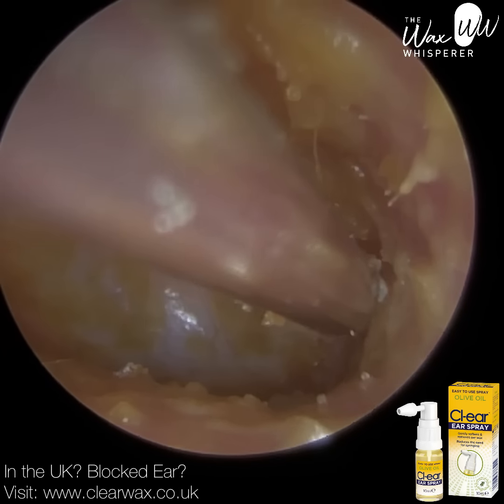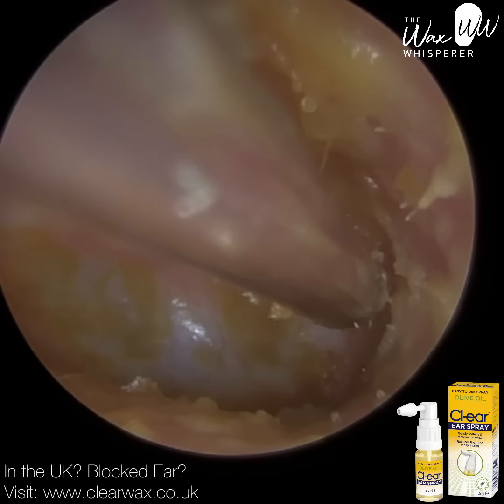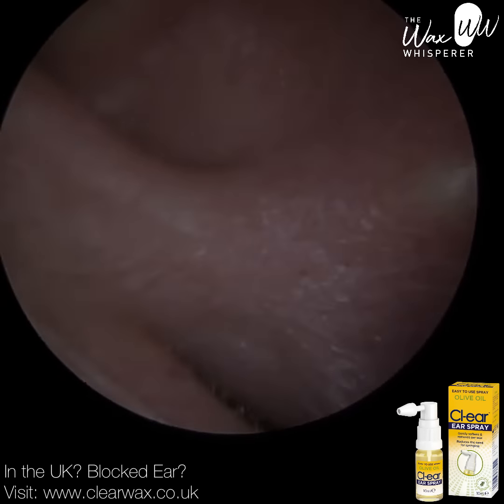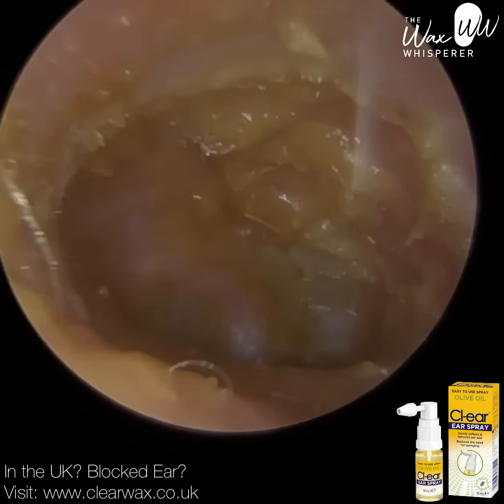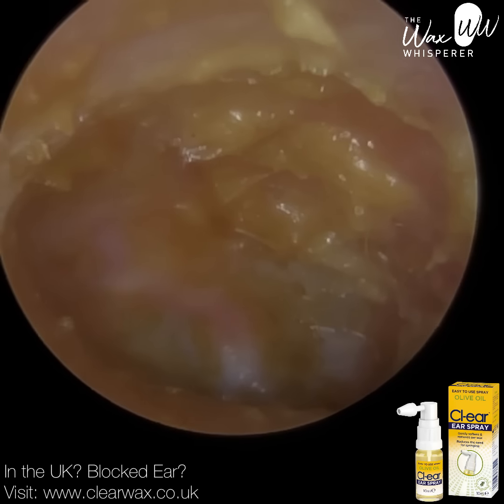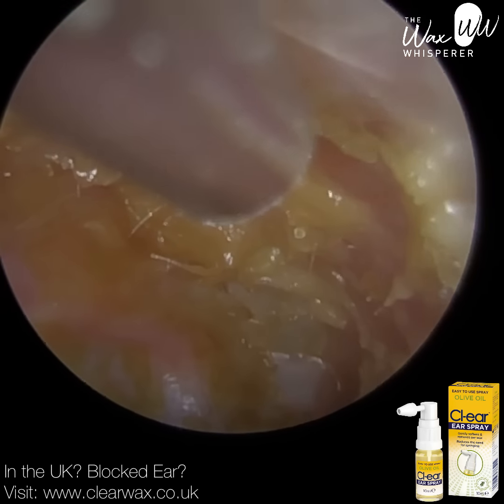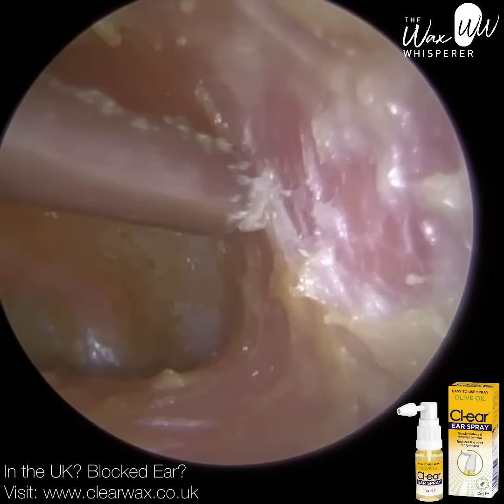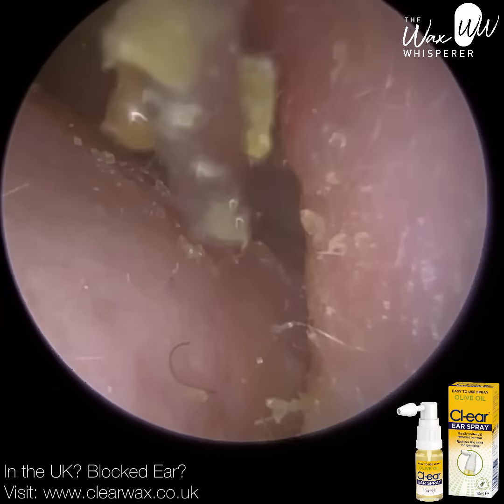1,097 - Infected Ear Wax Removal